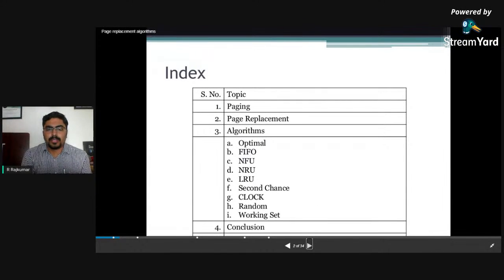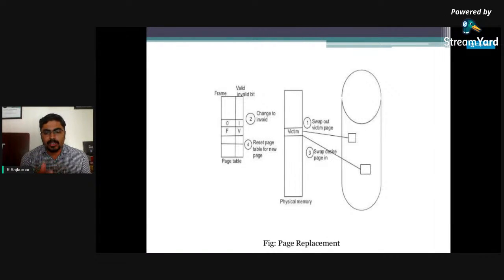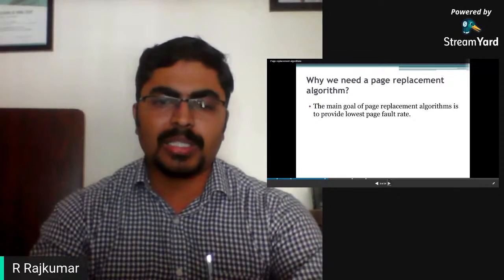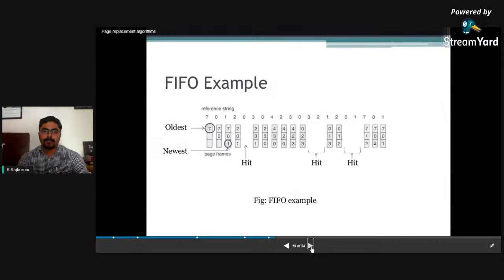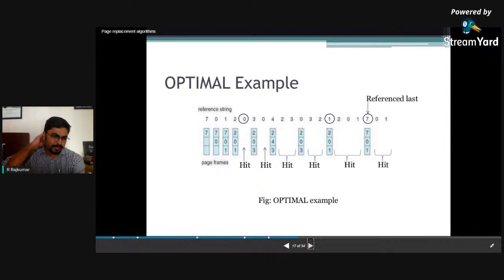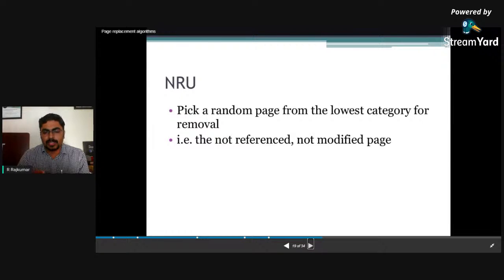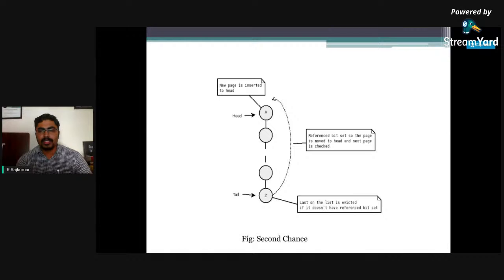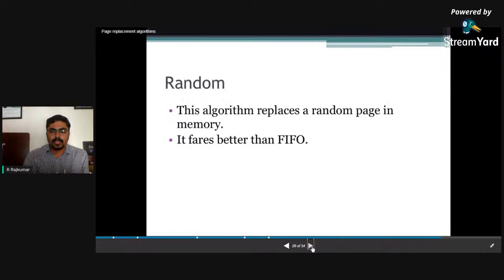COA Class 20th November 2020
Page Replacement Methods